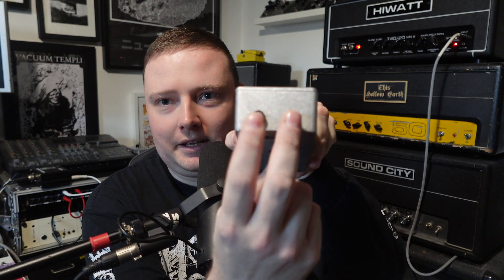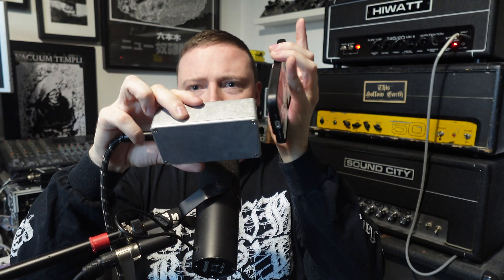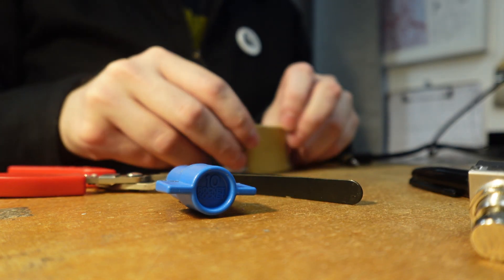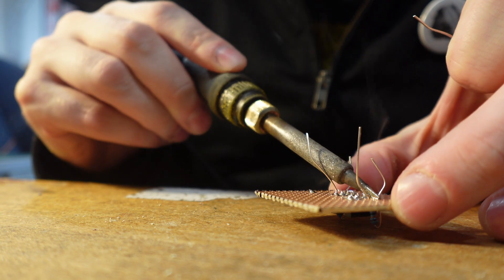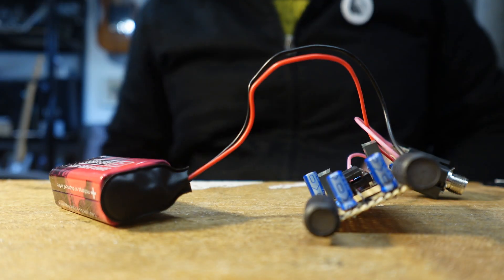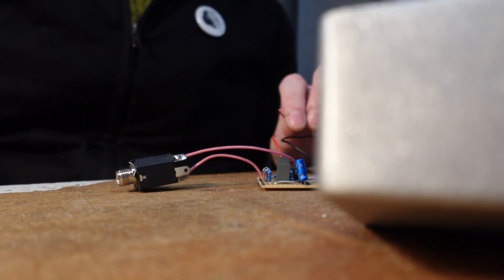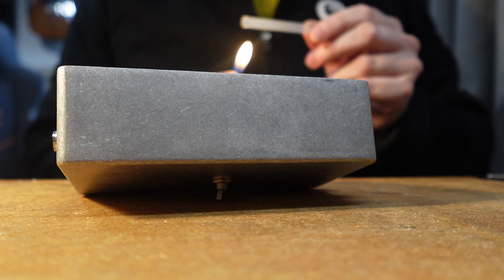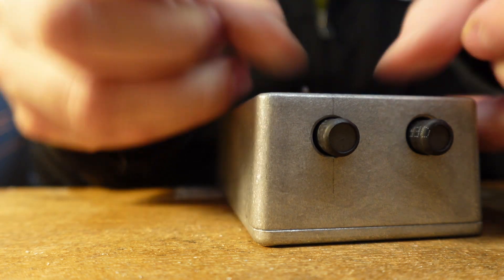HOW TO BUILD A DIY EMF DETECTOR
Fun little noise source to put together in an afternoon.

HOLY ISLAND AUDIO
Electric Alchemy from Wales.